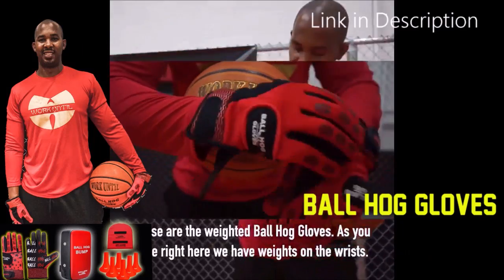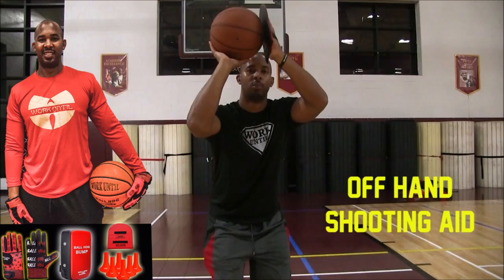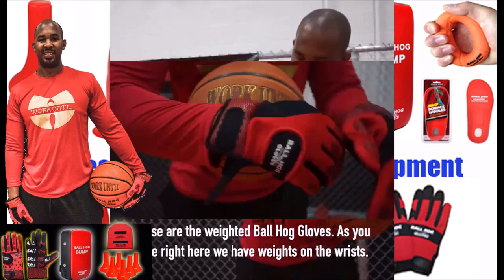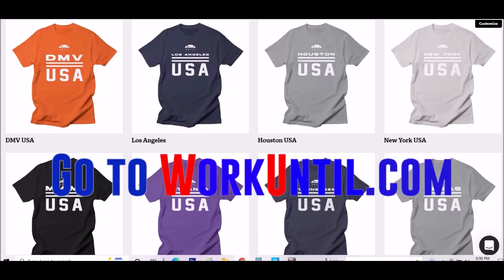Tomas Satoransky 21 pts 2 threes 4 asts vs Lithuania World Champ Qualifiers